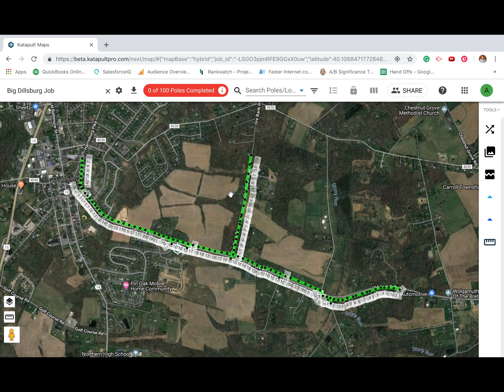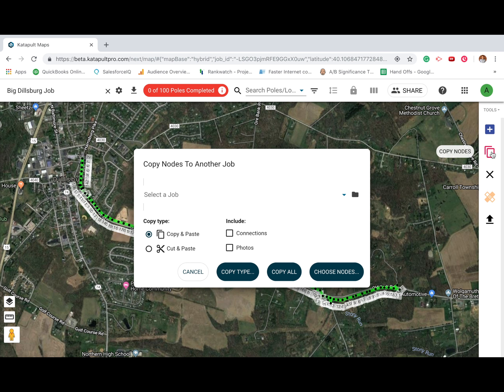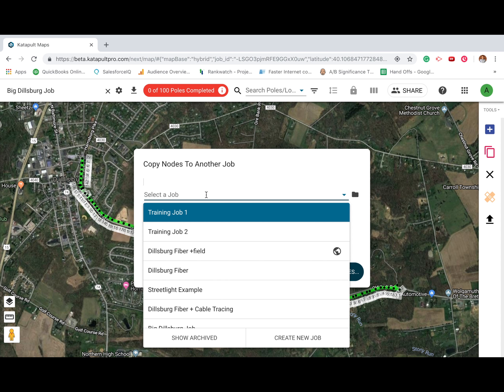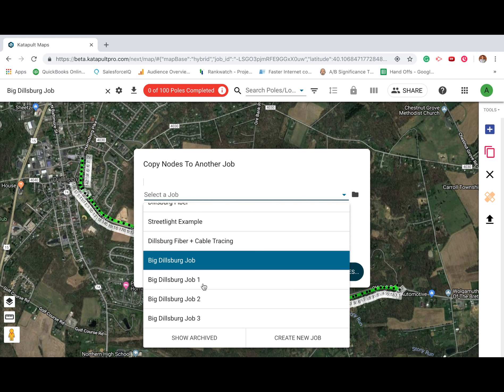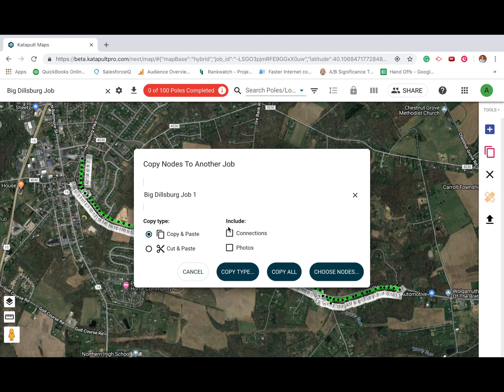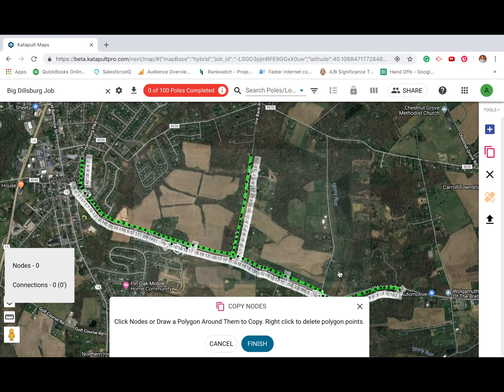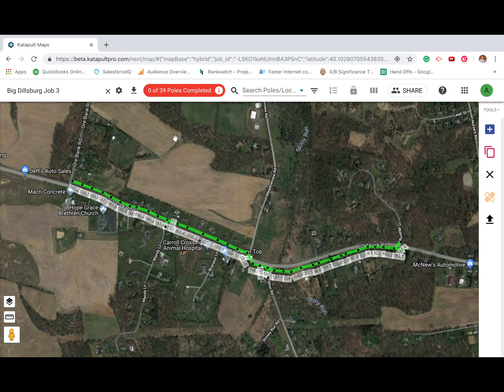Copying Nodes in KatapultPro (Splitting Up a Big Job)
Check out this brief tutorial on copying nodes in KatapultPro.